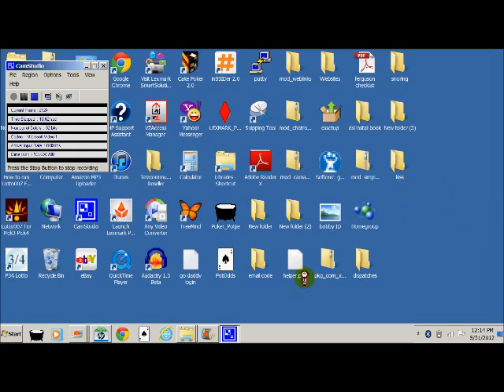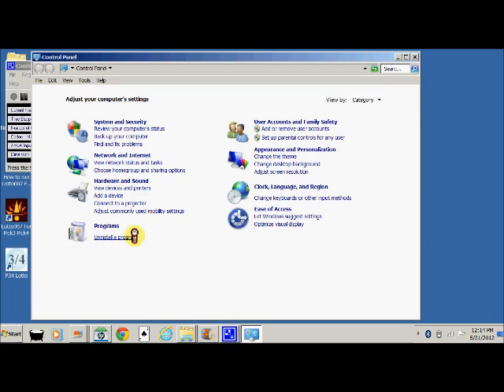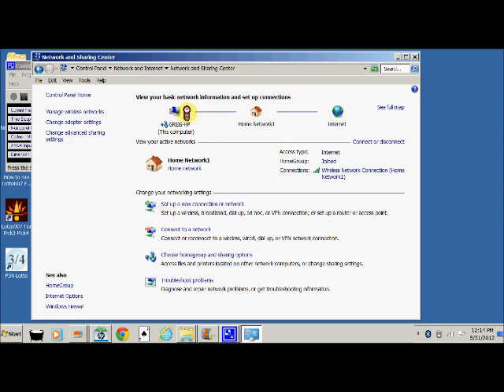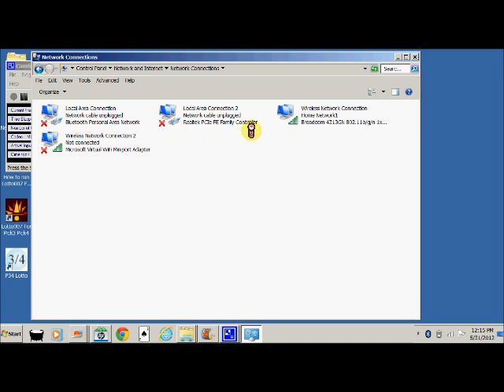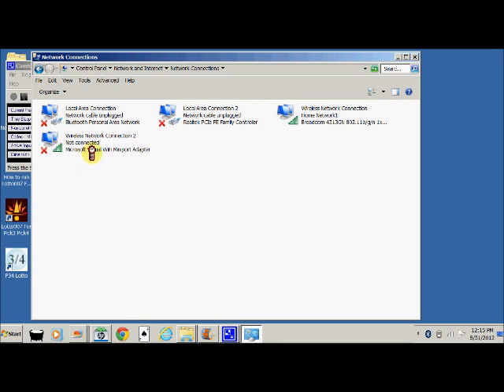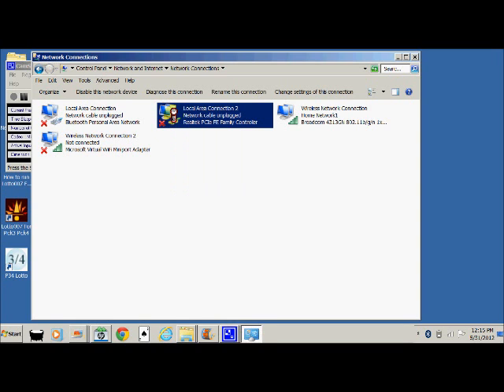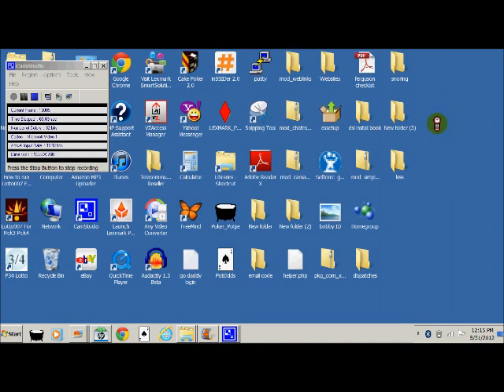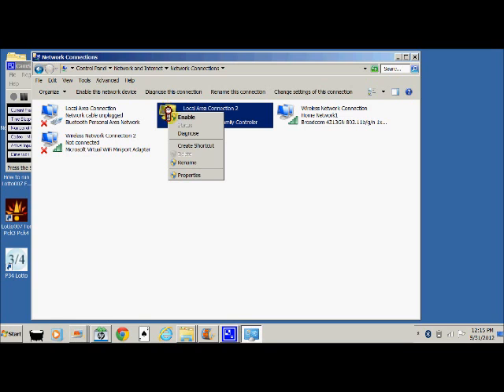Win7enable or disable network adapter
Learn how to enable or disable your network adapter